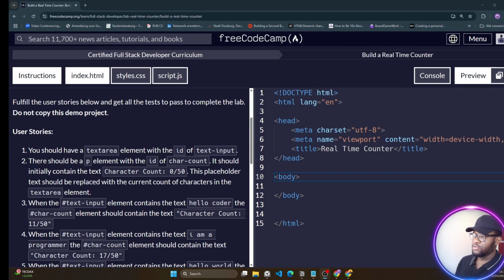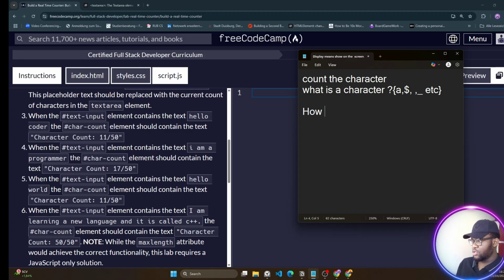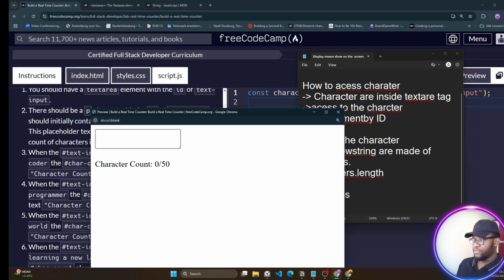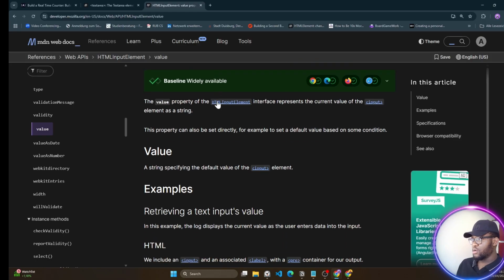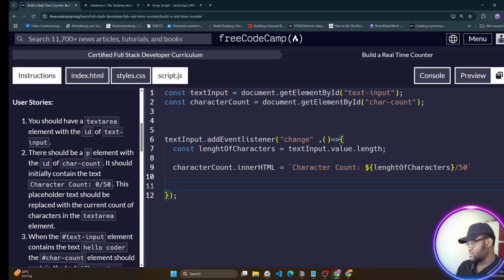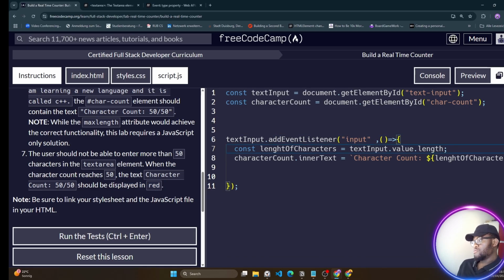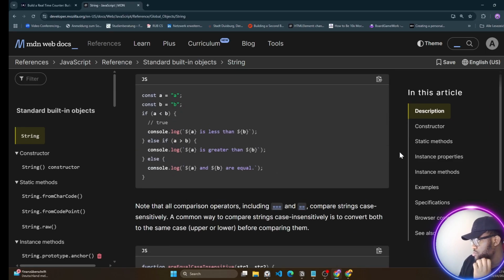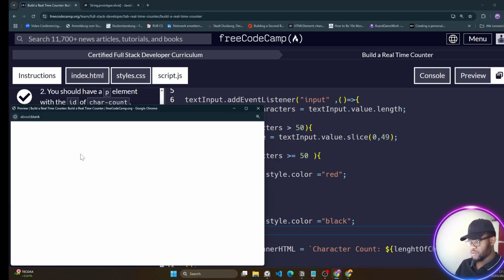Tutorial 17: Build a Real-Time Character Counter in JavaScript (FreeCodeCamp Project)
⌨️ In this video, I build a real-time character counter app using JavaScript — completed in under 30 minutes! This is Tutorial 17 in my FreeCodeCamp JavaScript series, where I document my journey to becoming a full-stack developer.

💡 What You'll Learn:

DOM manipulation using getElementById

Realtime updates using the input event

Dynamic feedback with textContent and styling

How to enforce input limits with string slicing

Visual error handling (turning red when limit exceeded)

⚙️ Project Overview:
You're building a simple but powerful tool: a text area with a live character count that stops accepting input after 50 characters and gives visual feedback if the limit is passed.

🙌 If you’re learning JavaScript and want to apply your skills to small, meaningful projects — this video is for you.